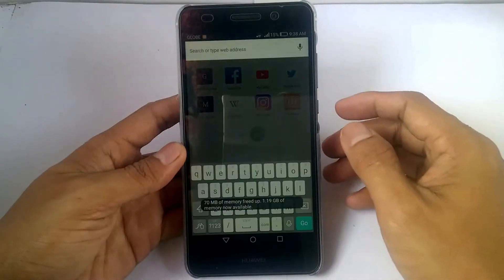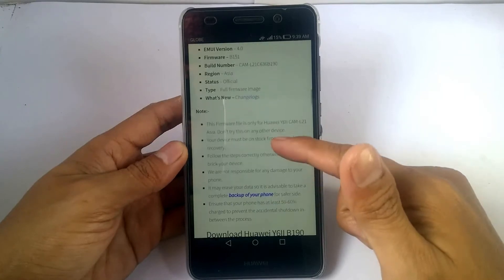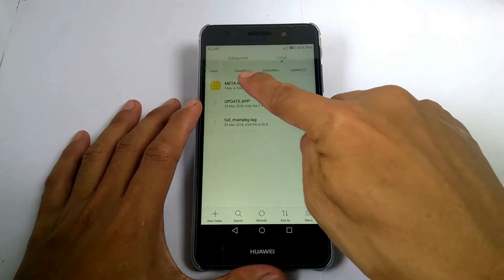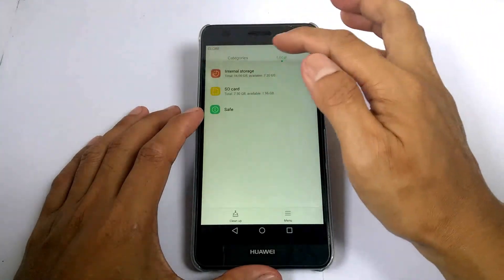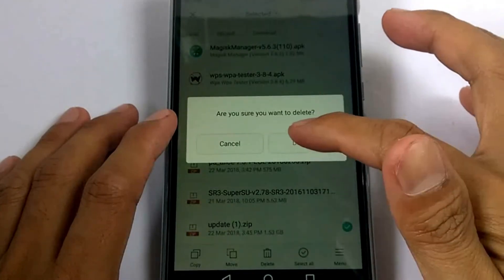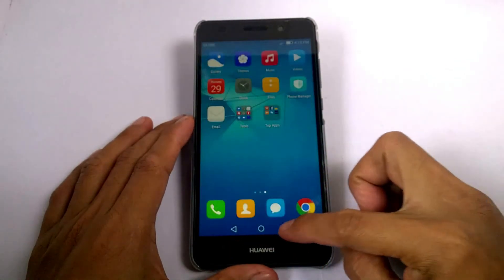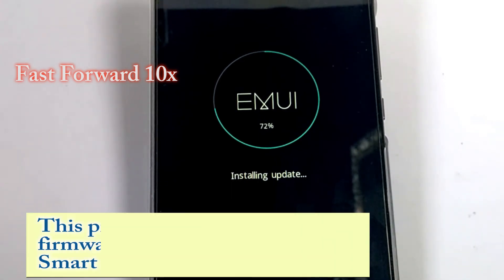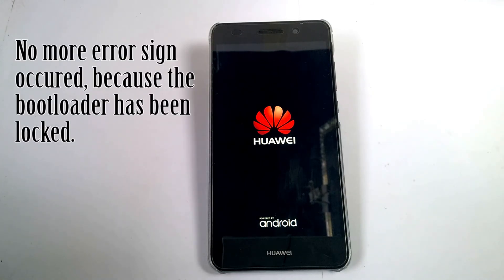Part 2: Relock bootloader & Update firmware manually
This video tutorial also work for updating Firmware manually, repair the softbrick huawei smart phone, relock the bootloader.

If your huawei smart phone got softbrick, copy the make a dload folder to your micro SDcard and copy the update.app using PC. insert the micro SD card to your device and press volume up and down plus power button.

For more questions, make a comment down bellow.